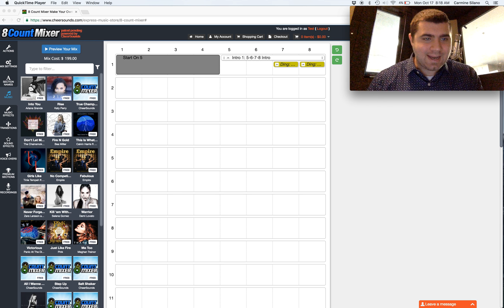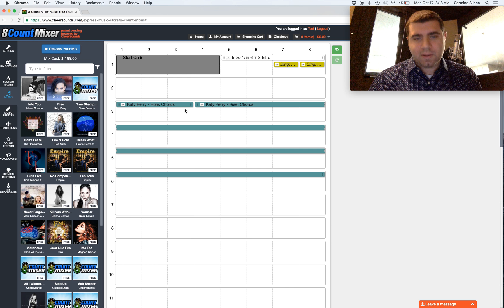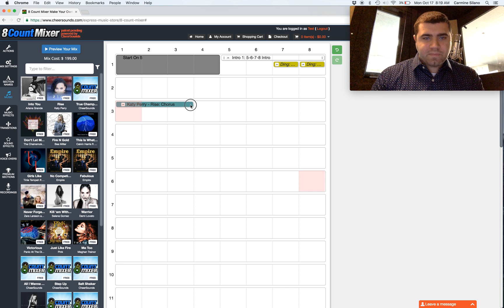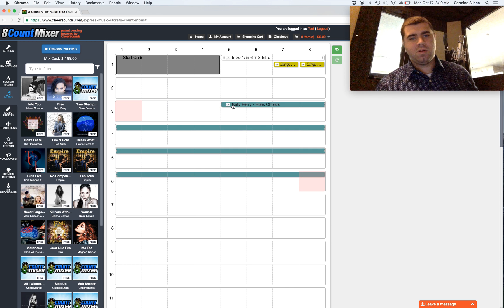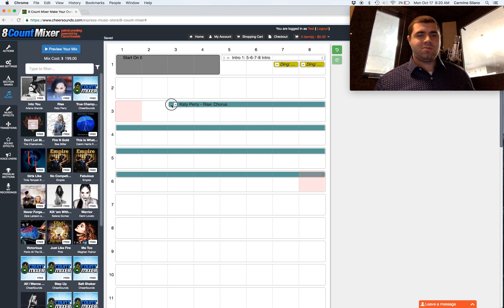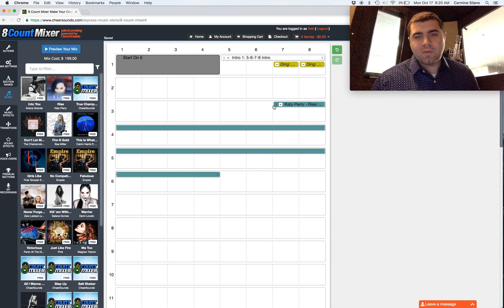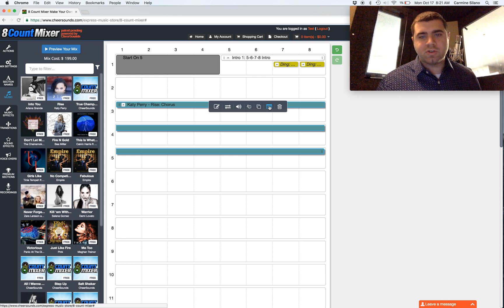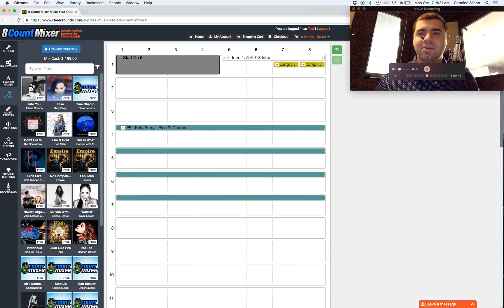8CountMixer: Editing Clips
Editing clips on 8CountMixer

to get started!